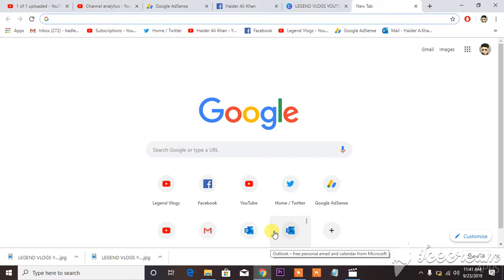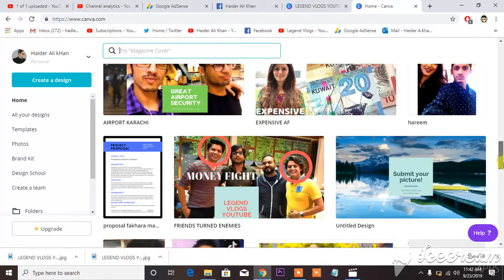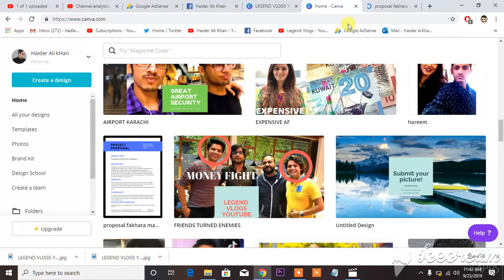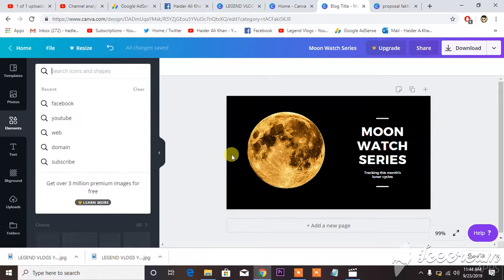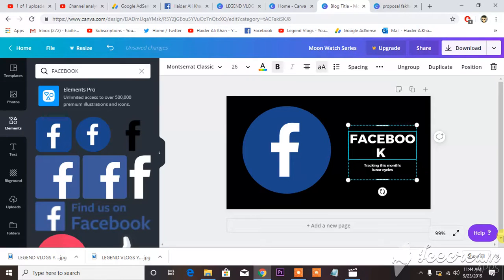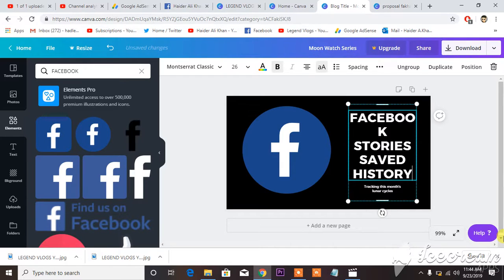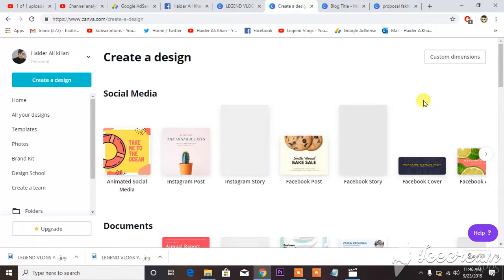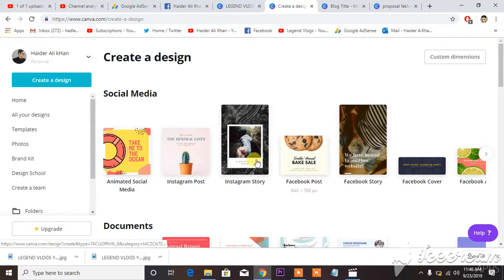How to make Free Online Graphic Designs?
Topic: Graphic Design
Visual design. Art direction, visual communication, creative direction, illustration, photography, visual art. Using color, symbol, and type to communicate ideas, brands, emotions, styles, and expressions. Arranging image and text to communicate a message. Developing an appropriate look and feel. How people respond to design. Style versus design. Design is not something you paste on at the end.

Planning for Accessibility
by Laura KalbagNovember 09, 2017
Incorporating accessibility from the beginning of a web design project is easier, more effective, and less expensive than making accessibility fixes after the fact. Yet most of us too often get stuck doing the latter. Fear not! ALA’s exclusive excerpt from Laura Kalbag’s Accessibility for Everyone is here to help. You’ll learn how to make the case for accessibility to reluctant coworkers, bosses, or clients. How to build your team, scope the project, and even budget the job.

Before You Hire
by Mike Monteiro September 30, 2014
If you’re thinking of working with a designer for your next web project and aren’t sure where to begin, Mike Monteiro has you covered. His new book, You’re My Favorite Client, walks you through the entire process of finding, hiring, and working with a designer from a manager’s perspective. In this excerpt from Chapter 2, Mike lays out the first steps for figuring out just what kind of designer you need in the first place—and how you’ll find the right candidates for the job.

How We Read
by Jason Santa MariaAugust 05, 2014
When you read, you filter text through your experiences and past conversations. You put words into context. You interpret. So how can we use typography to welcome readers and convince them to sit with us through this process? A List Apart alum Jason Santa Maria explains in this excerpt from Chapter 1 of On Web Typography, his new book from A Book Apart.

I Don’t Like It
by Laura KalbagJuly 17, 2014
The most dreaded of all design feedback is the peremptory, “I don’t like it.” Rather than slinking back to the drawing board, it’s important to get clarity on what the client is reacting to. Guiding this conversation can turn a show-stopper into a mutual win.